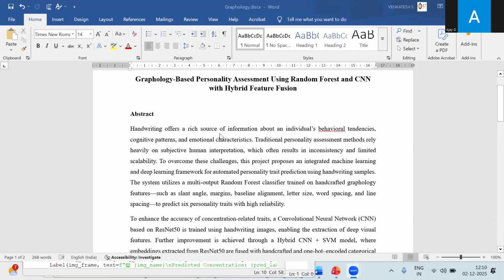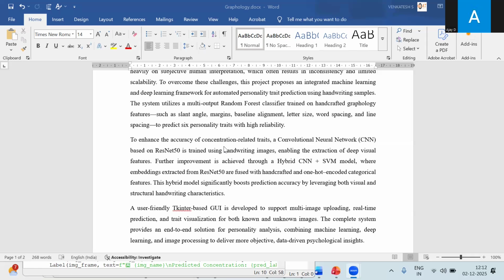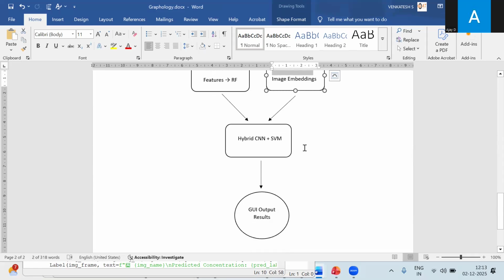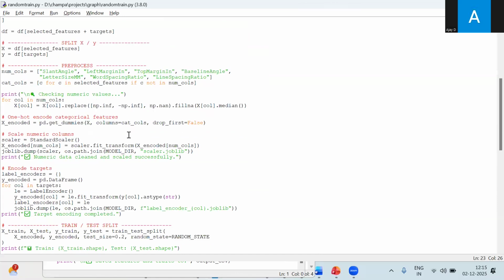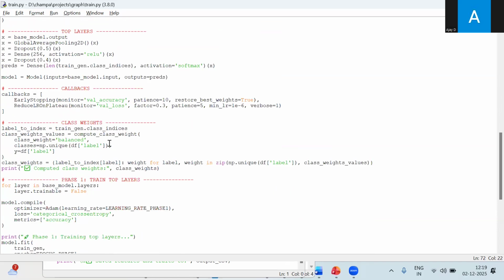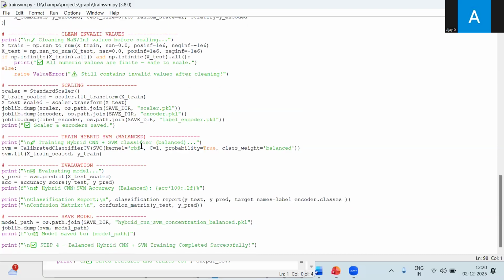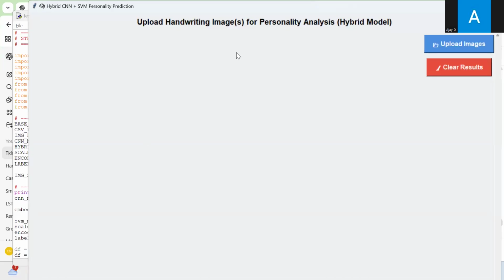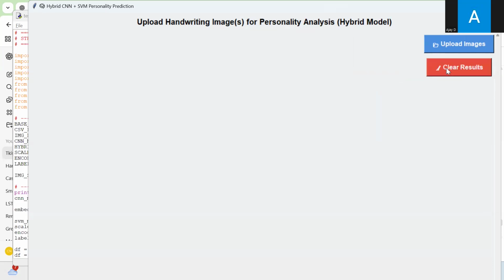Graphology-Based Personality Assessment Using Random Forest and CNN With Hybrid Feature Fusion